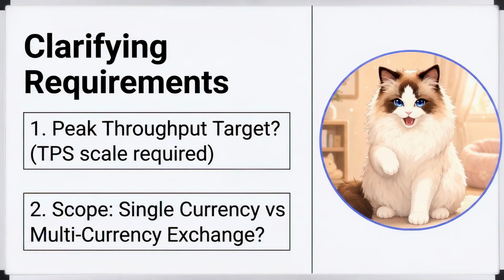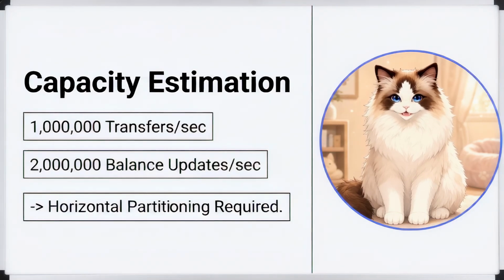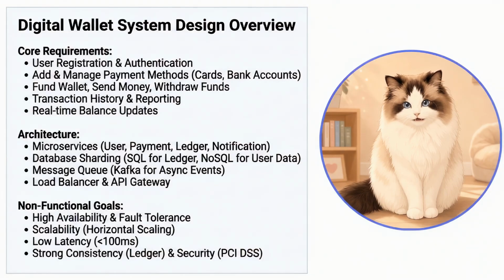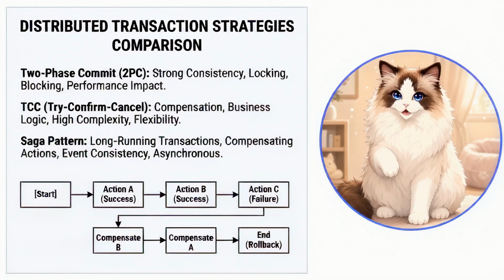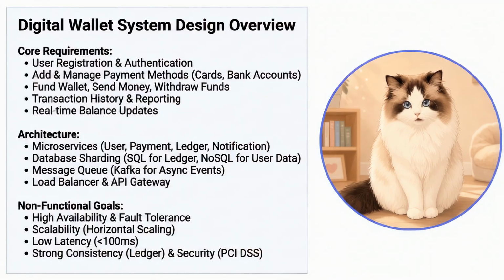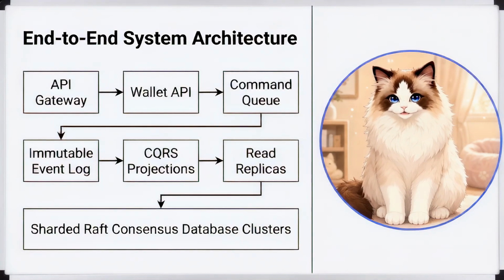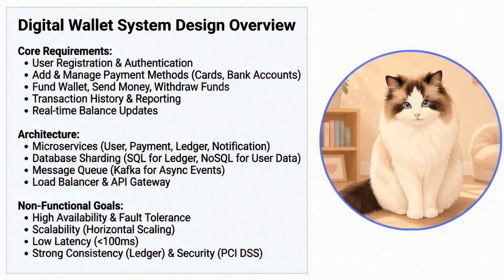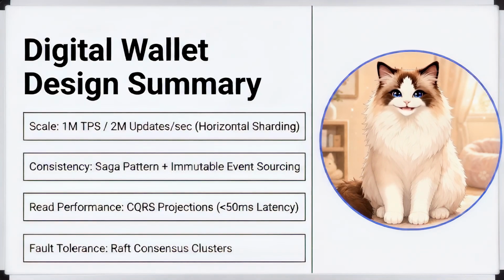Digital wallet mock interview